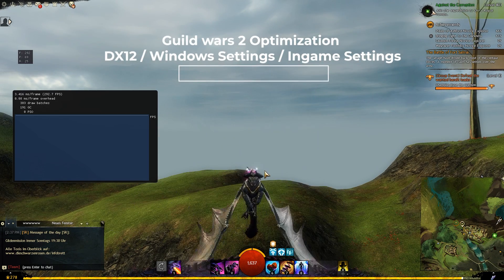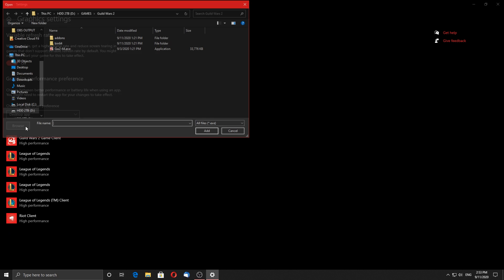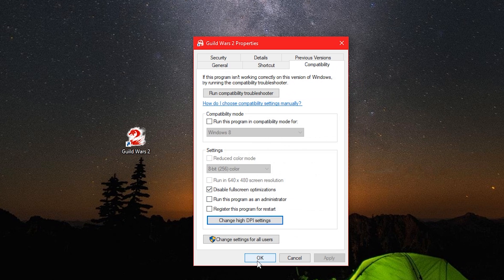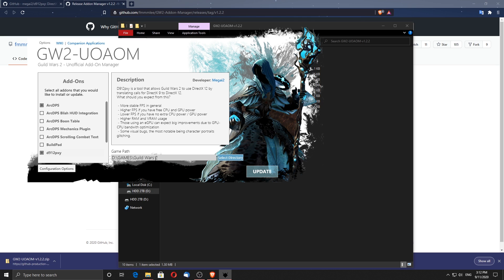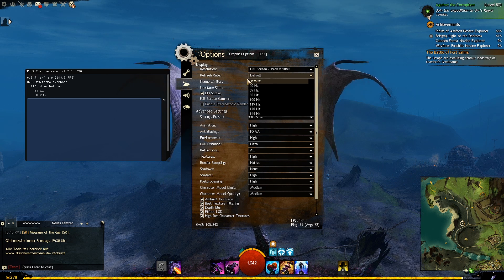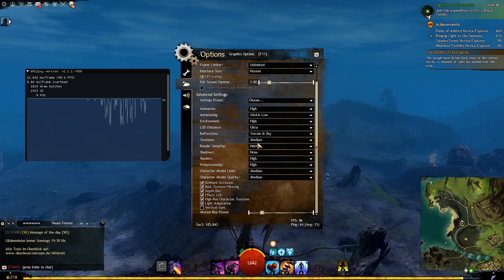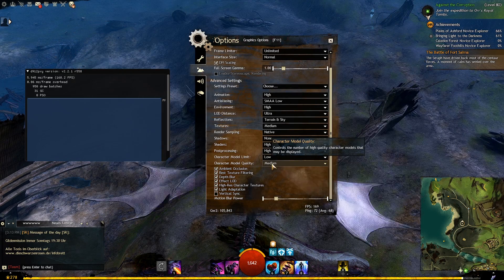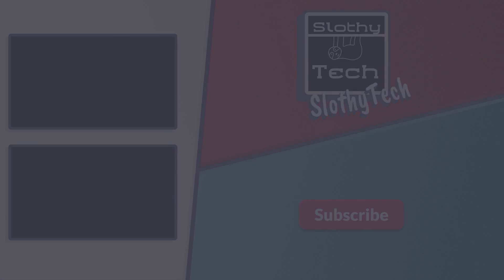Guild Wars 2: Increase/Boost Your Fps and Overall Performance -DirectX 12-Comprehensive Guide 2021